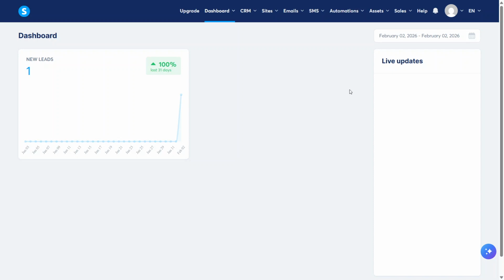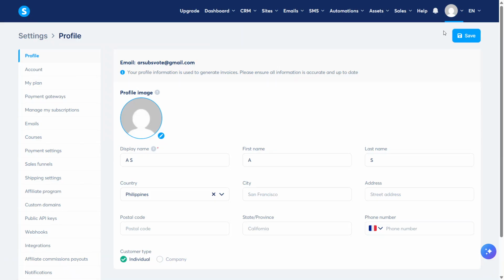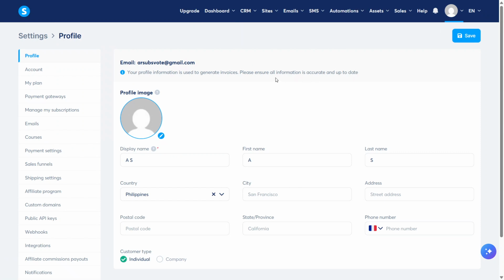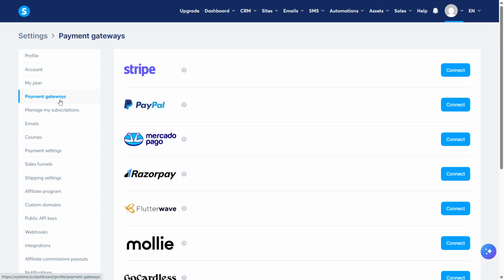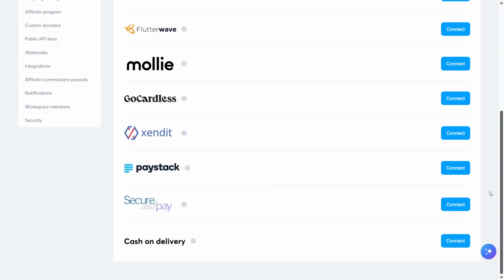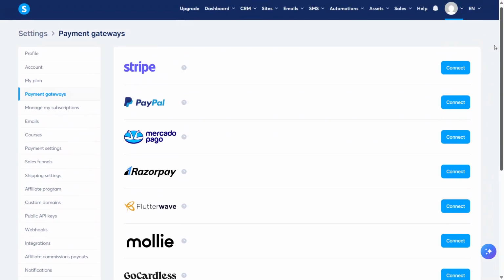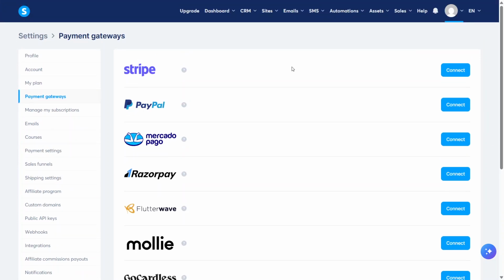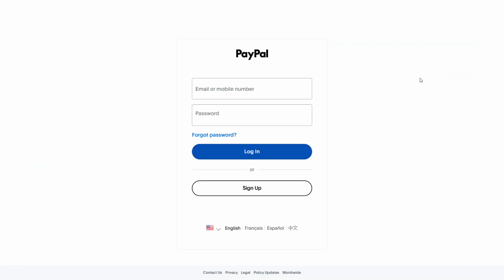How To Add Payment Method To Systeme.io (2026) | Payment Settings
This tutorial shows how to add payment method to Systeme.io using the current payment and checkout settings. You’ll learn how to connect Stripe or PayPal, enable payments for funnels and products, and confirm that your checkout is working correctly. The video walks through the payment settings step by step, explains required account permissions, and shows how to test payments before going live. This method is updated for 2026 and reflects the latest Systeme.io interface, so you can follow the correct steps without outdated menus or missing options. Ideal if you’re setting up your first funnel, selling digital products, or need to start accepting payments inside Systeme.io.